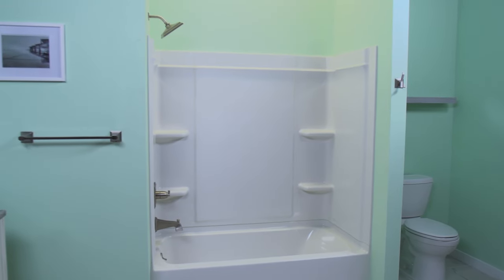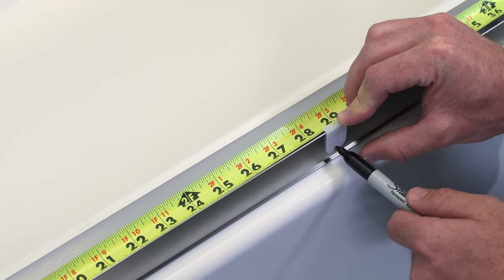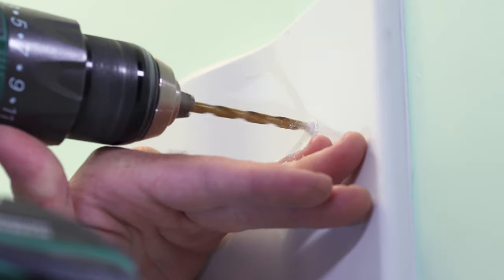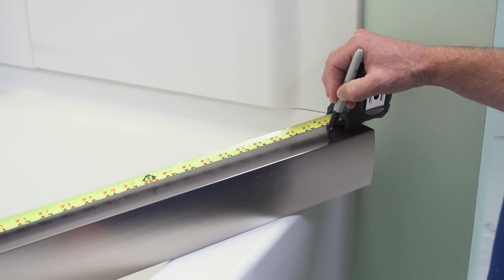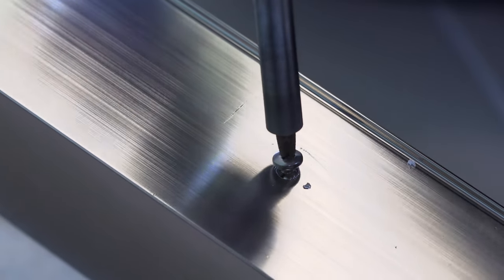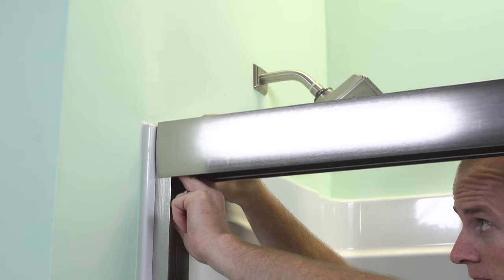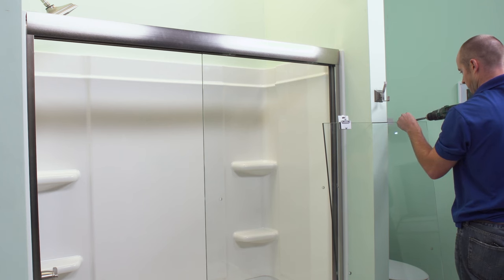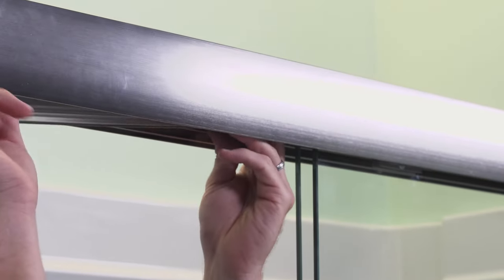How To Install a Shower Door | Menards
Give your bathroom a clean, new look with a tub and shower door from Menards.

Learn the simple steps to installing a tub and shower door in your bathroom. In this video we will show you the complete process of installing a tub door from start to finish.